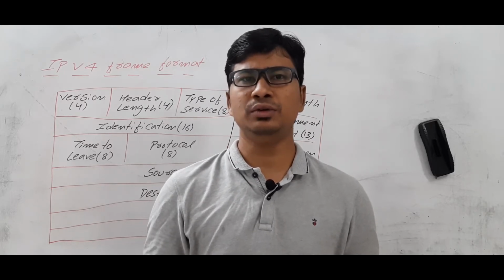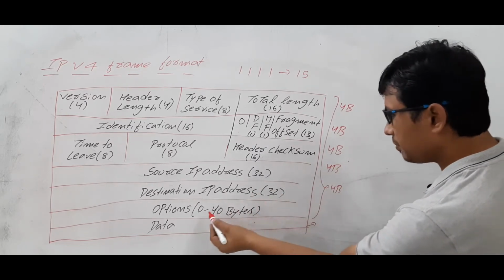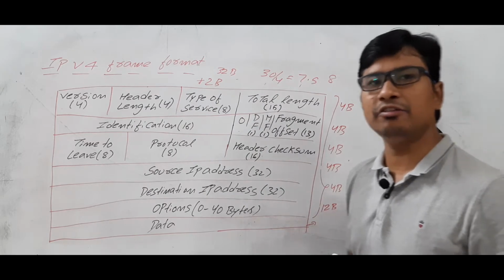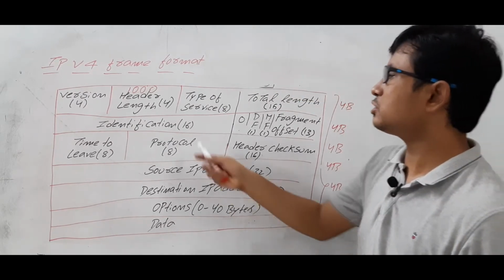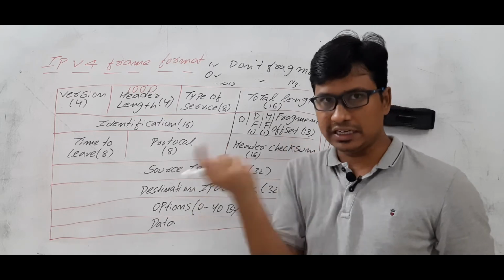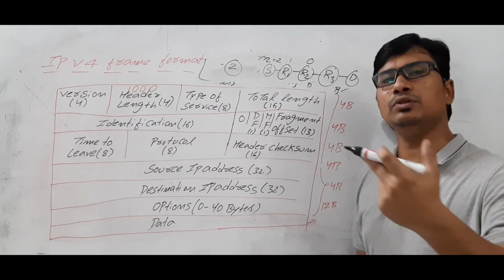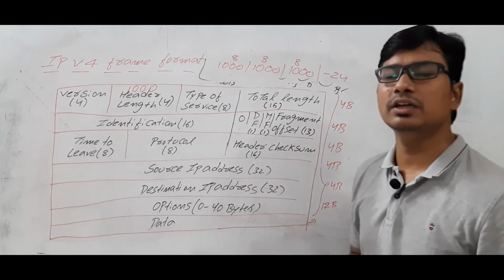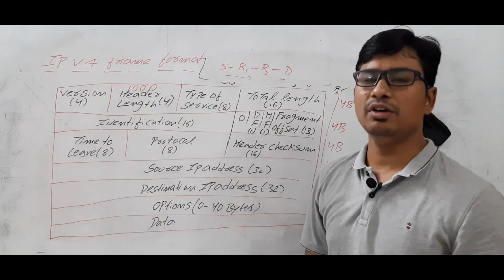L 57: IPV4 FRAME FORMAT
In this video, I have discussed IP version 4 frame format.